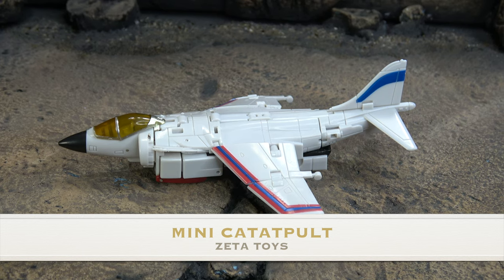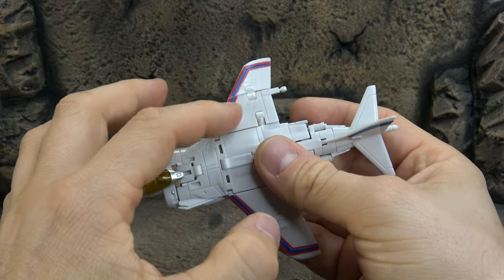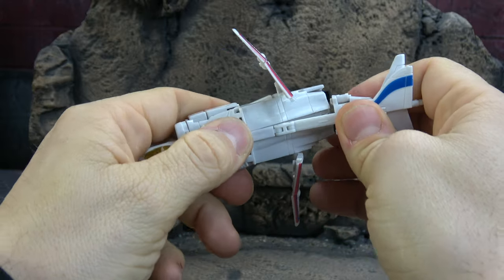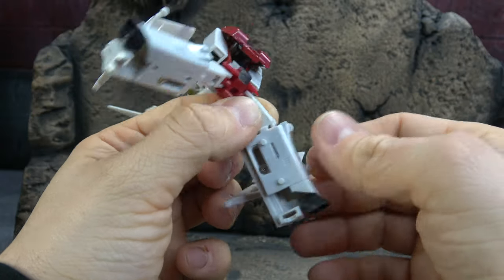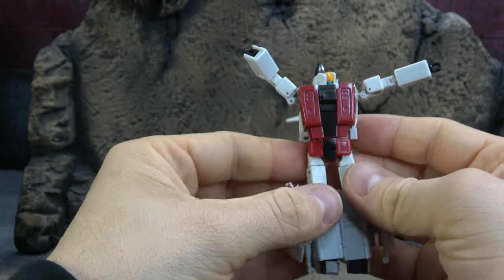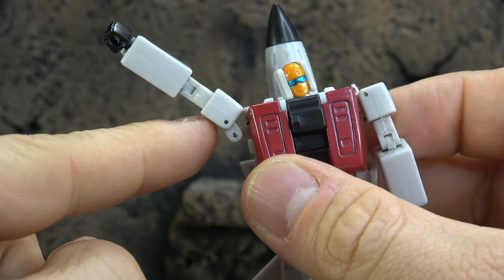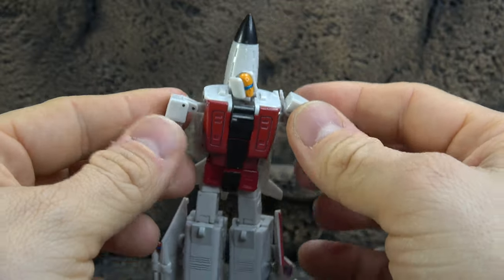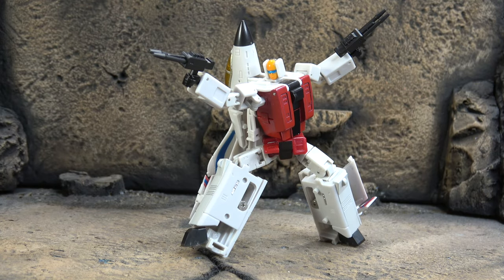Zeta Toys Mini Catapult Slingshot